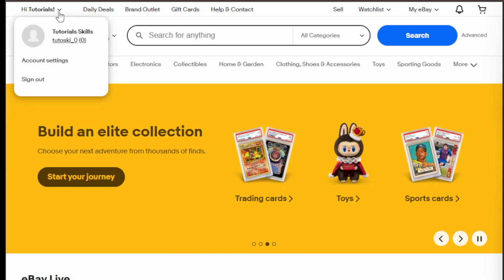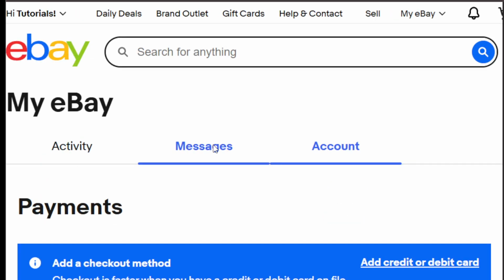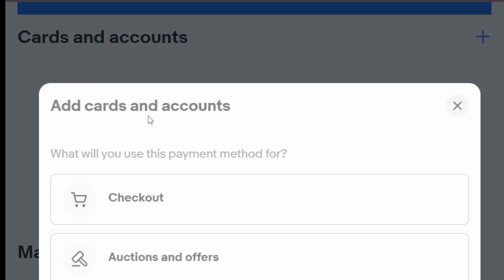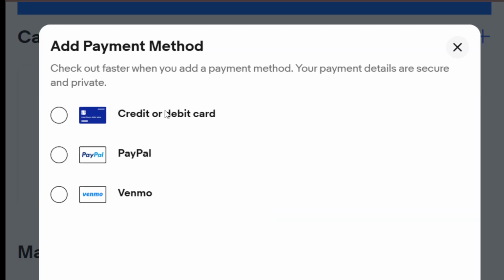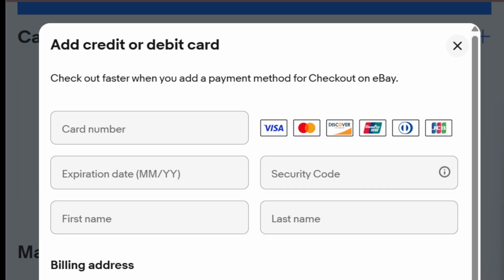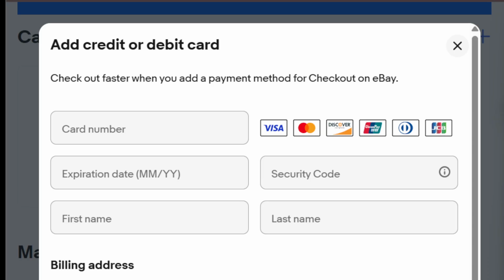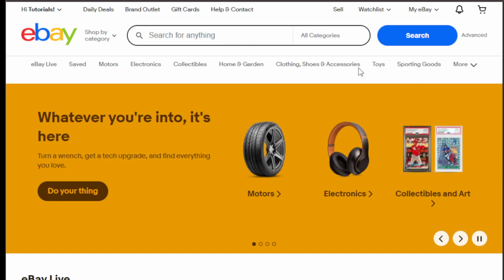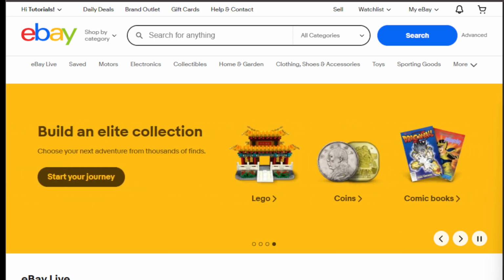How to Add a Credit Card on eBay – eBay Tutorial for Beginners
In today's video, I'm going to teach you how to add a credit card on eBay. Whether you're planning to make purchases or need to set up a payment method for your seller fees, linking a credit card is a straightforward process. Let's get started and make this as simple as possible.

First, you'll want to navigate to your Payments Settings. To do this, log in to your eBay account using your preferred browser or the eBay mobile app. Once you're logged in, head over to the menu or settings section. If you're using a desktop, you'll typically find this under the 'My eBay' section. On the mobile app, look for the menu icon, often represented by three horizontal lines, and tap on it. From here, search for 'Payments' or 'Account Settings'. This is your main hub for managing everything related to transactions, billing, and payment methods on eBay.

Now that you're in the Payments Settings, look for the option that says 'Add Credit or Debit Card.' This is usually prominently displayed in the options list because eBay wants to make it easy for users to manage their payment methods. Click on this option to begin adding your card. It's essential to note that eBay accepts most major credit cards, so you should have no trouble linking whichever card you intend to use, whether it's a Visa, MasterCard, American Express, or another widely accepted card.

Once you've clicked on 'Add Credit or Debit Card', you will be prompted to enter your card details. You'll need to fill in the card number, which is the long set of digits on the front of your card, the expiration date, and the CVV number. The CVV is an extra security feature and is usually found on the back of your card. It's typically three digits, or four if you're using American Express. Enter these details carefully to avoid any errors. Double-check everything before proceeding to the next step, as ensuring accuracy is vital for successful transactions and security purposes.

The final step is to save your card. After entering all the required information, look for a 'Save' or 'Save Card' button. By selecting this option, you're allowing eBay to charge this card for future purchases and fees automatically. This means you won't have to repeatedly enter your card information for each transaction, making your buying and selling experience more seamless. If you have any concerns about privacy or security, rest assured that eBay utilizes encryption and secure methods to keep your financial details safe.

And there you have it! You've successfully added a credit card to your eBay account. This will make any future transactions quicker and easier, providing you with a more convenient online shopping and selling experience. If you ever need to update your payment information or add another card, you can always return to the Payments Settings and repeat the process. Thank you for joining me today, and happy eBay shopping!